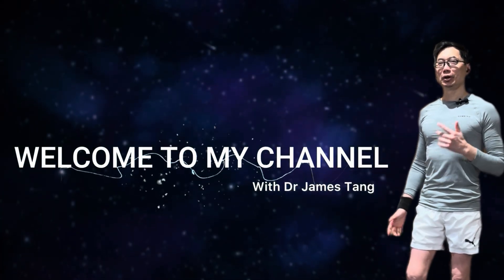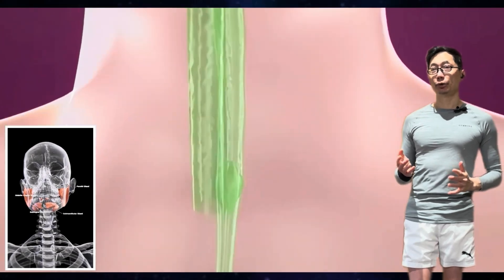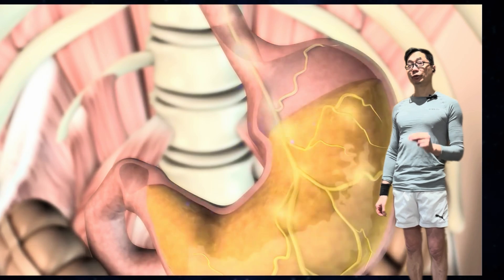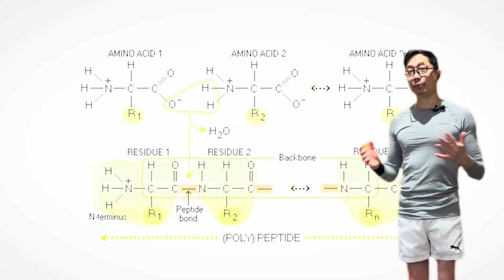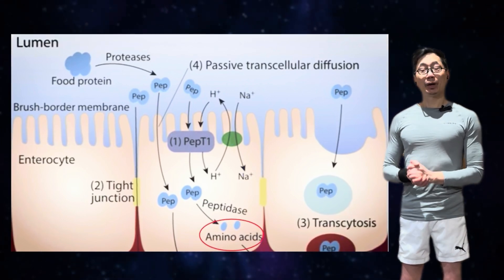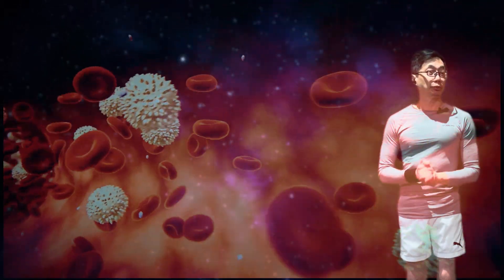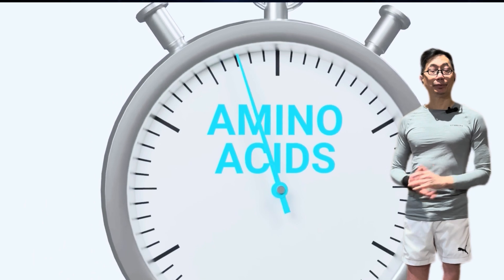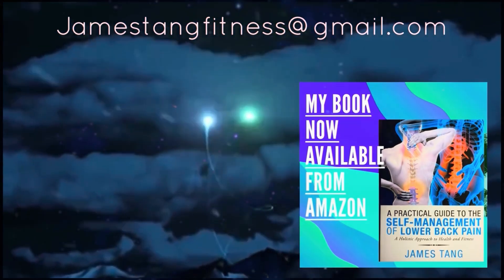How Your Body Absorbs Protein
In this video, we will see how our body uses protein to build muscle. For a start, To build muscle, our body needs to synthesise more muscle protein than it breaks down,

Anyone looking to build muscle needs to make sure they're getting enough protein, as well as making sure they're putting the work in on the gym floor, because ‘protein intake was shown to promote additional gains in lean body mass beyond those observed with resistance exercise alone.’

Put simply, protein is a macronutrient that is built from amino acids, which are stitched together into long chains. In this video, we are going to explore how we digest and absorb protein to facilitate our muscle growth

I actually don't think we give our digestive system enough credit for all the steps that are necessary to break down the protein and then absorb it into our bloodstream, and then get it to our muscles, So in this video, we're going to go on a little journey through our digestive tract, to show what it really takes to get that protein from our mouth to our muscles, which will then help us to understand if it matters what type of protein we ingest, and if we have any control of where that protein actually goes in our body, and I’ll give you some recommendations on when to eat that protein, as well as the overall amount,

Please seek further advice from your healthcare professionals.

00:00 Intro
01:48 Digestion vs. Absorption: Key Differences
01:54 The Process of Digestion
02:40 The role of stomach in digestion
04:45 The role of the small intestine in digestion and absorption
05:47 Differences Between Proteins, Peptides, and Amino Acids
06:30 How Your Body Absorbs Proteins
07:13 The role of the small intestine in digestion and absorption (microvilli, Mesentary)
08:35 The Liver's Role in Amino Acid Distribution
09:10 Can You Control Where Ingested Protein Go?
10:36 Protein Synthesis and Nitrogen Balance
11:21 Does the Type of Protein Even Matter?
11:39 Indispensable Amino Acids
13:00 How Much Protein Does Your Body Need?